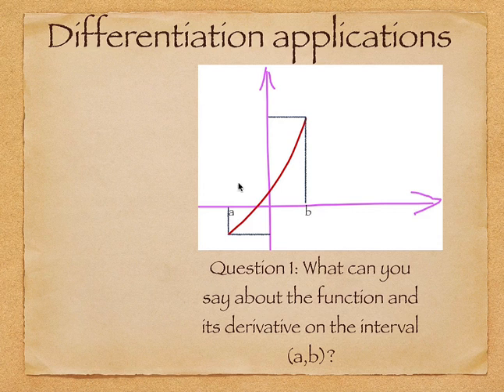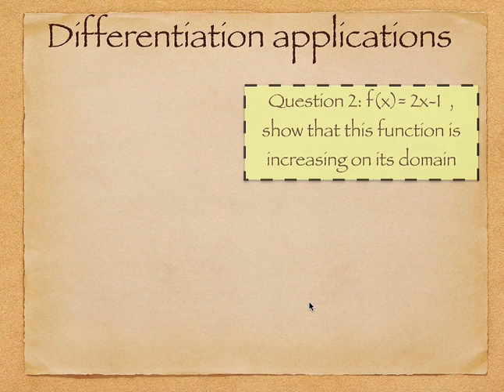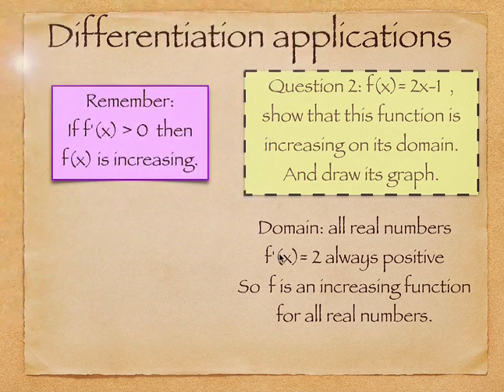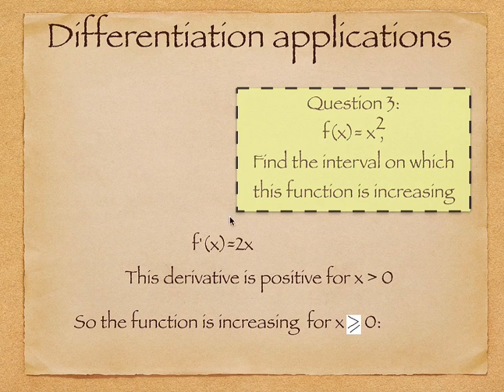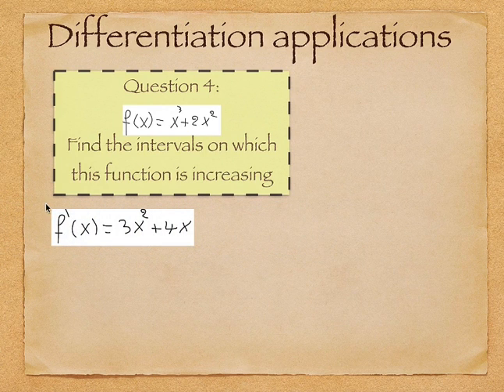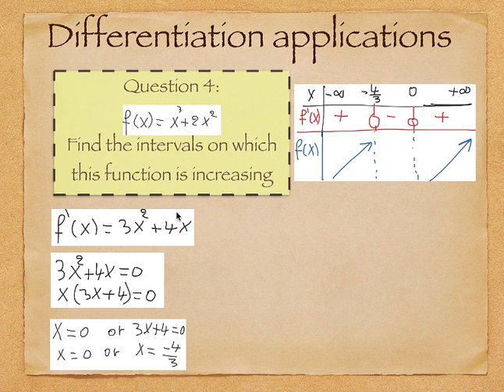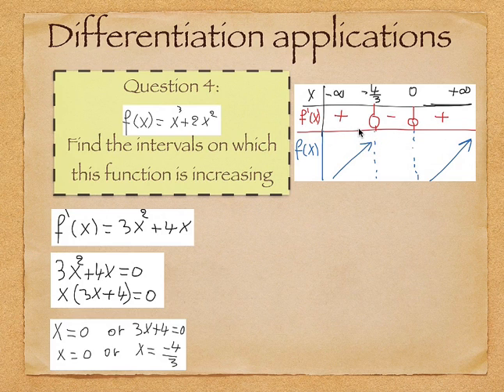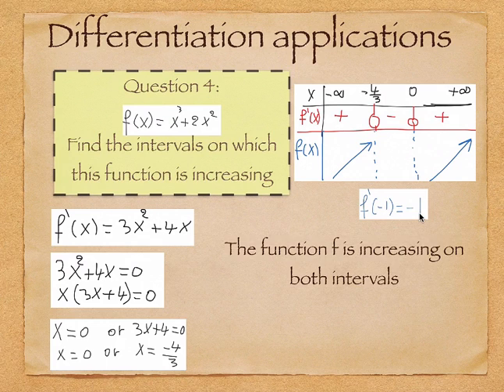increasing functions and sign of first derivative